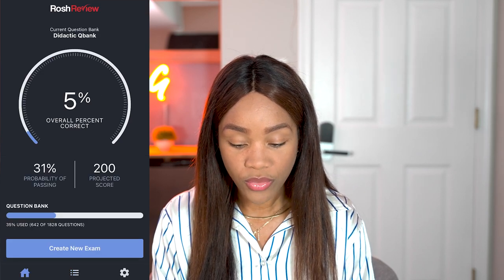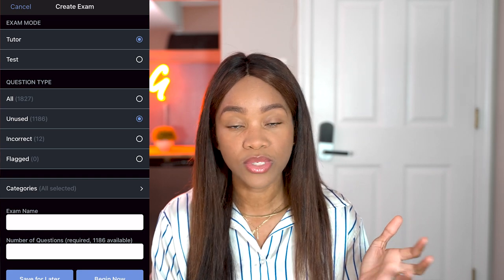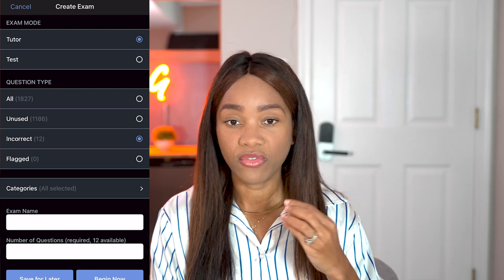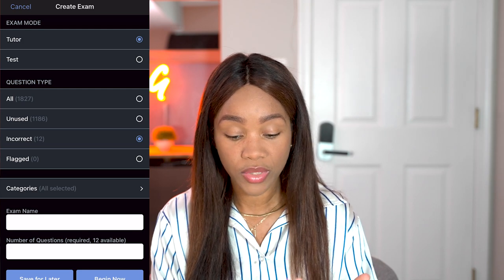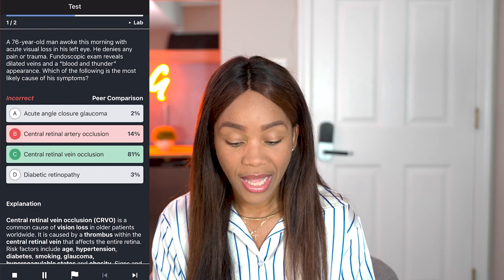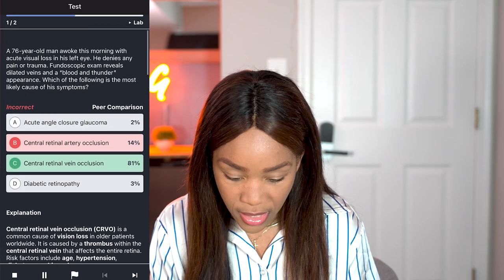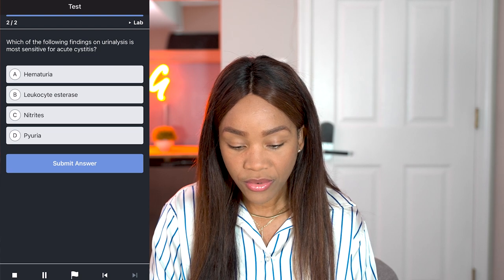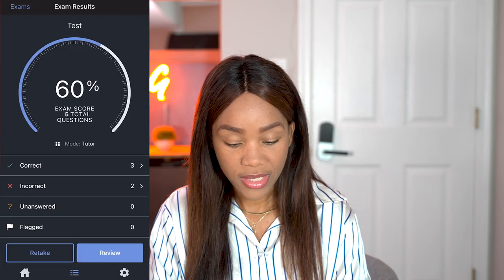Most Effective Way To Study As A Physician Assistant Student